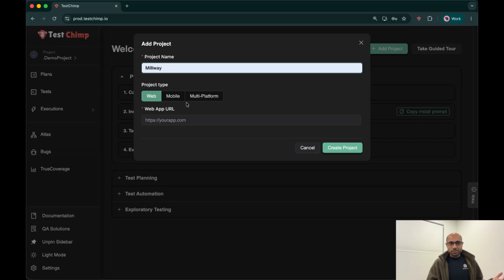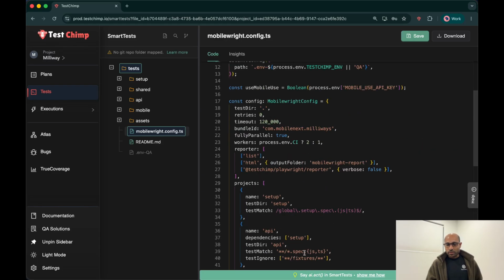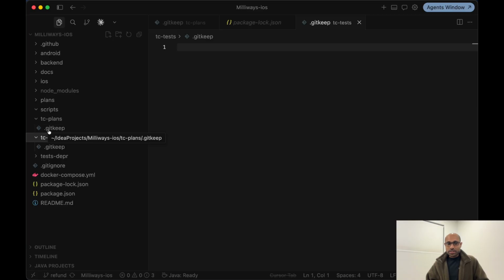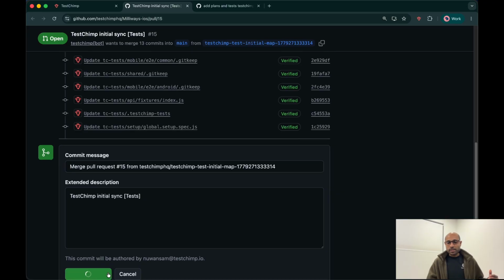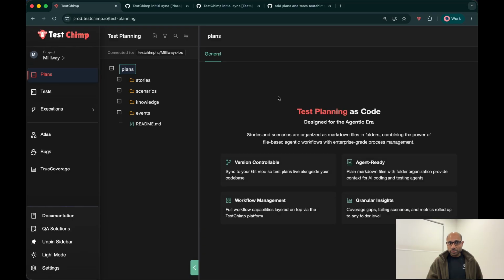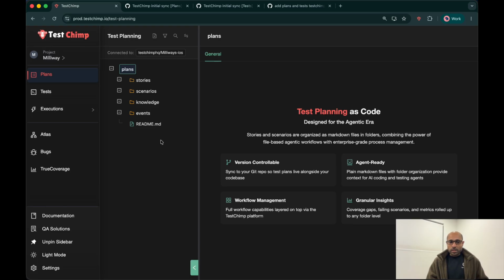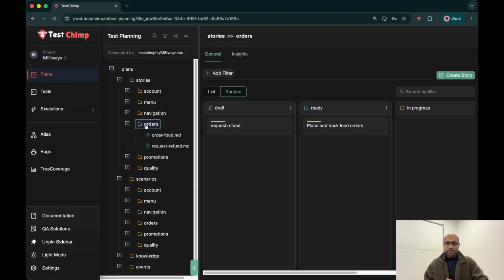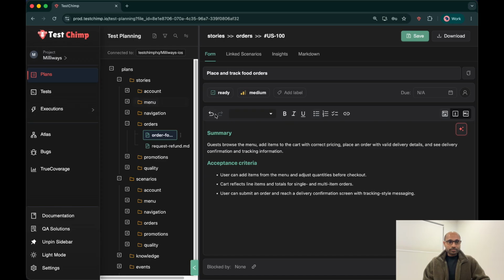Onboarding with TestChimp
This video details how to onboard your project with TestChimp for enabling our autonomous test coverage expansion workflows.

This covers the test scaffolds, plan folder structure, github integration, and the workflow setup for TestChimp.